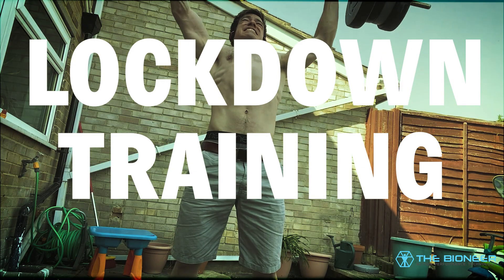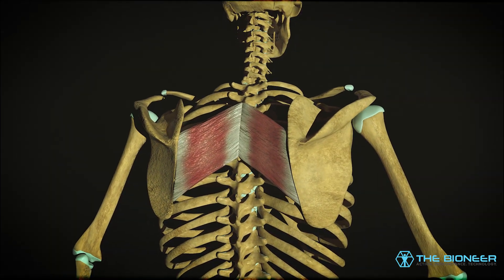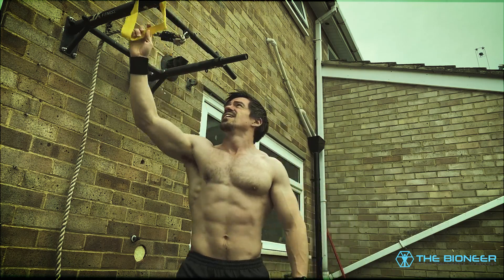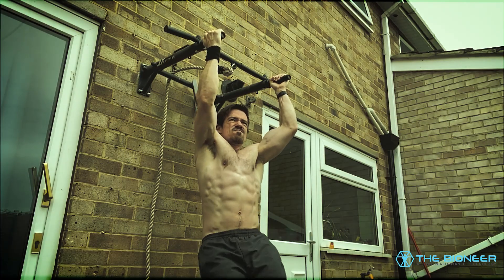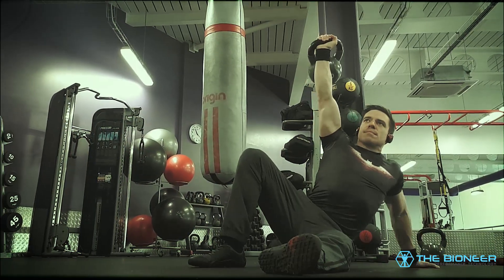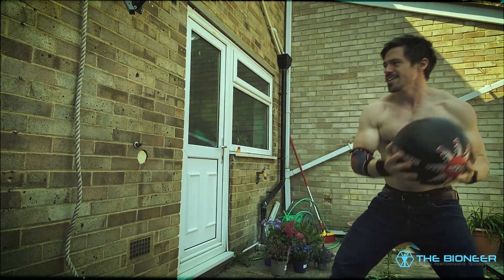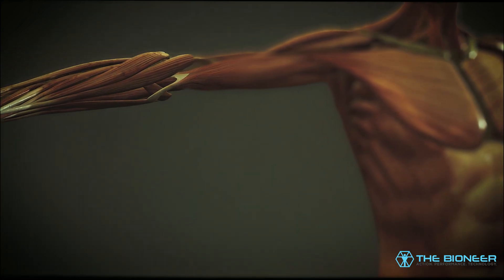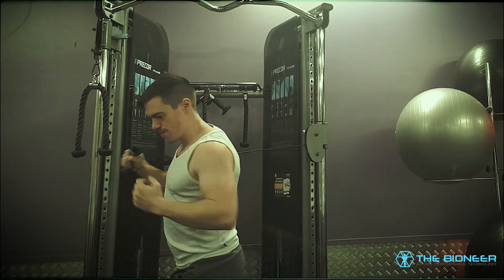Training the Serape Effect for Maximum Power Generation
The serape effect describes the diagonal arrangement of many muscles in the human body: the rhomboids, serratus anterior, and internal and external obliques. Together, these form an x-shape across the front of the body and wrap around the upper back, connecting each hip to the opposite shoulder.

Tapping into the serape effect is what allows a martial artist to deliver a kick with a literal *ton* of force, or a baseball pitcher to throw a ball at over 100mph!

This video explains more about what the serape effect is and how to train it. I also talk about the stretch-shortening cycle, and how these concepts can work in tandem. Enjoy!